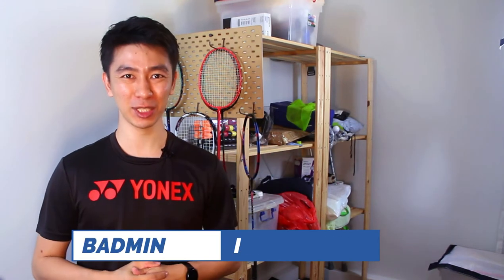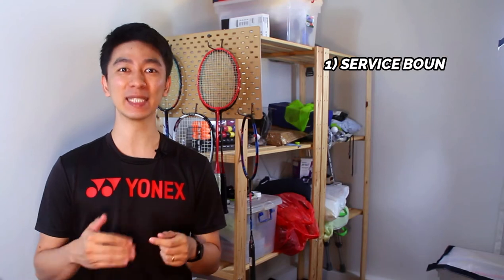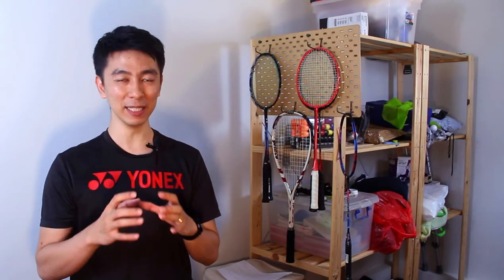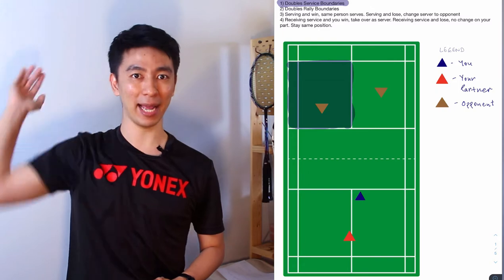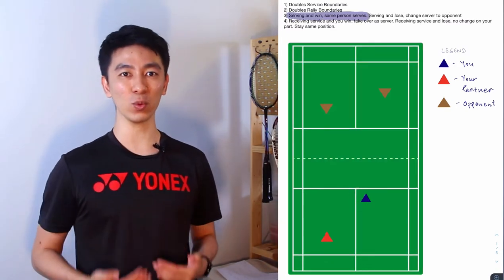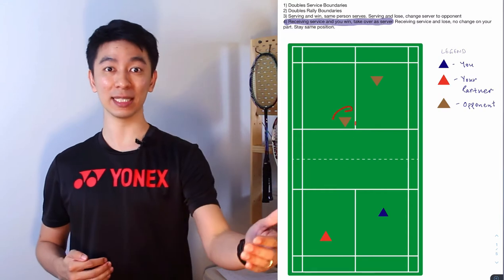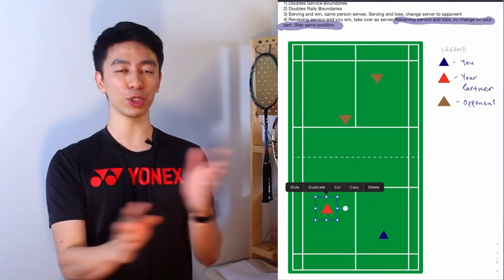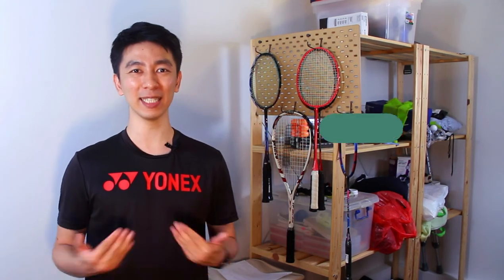Explaining Boundaries in Doubles Game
Badminton in a minute provides useful information in a concise video of about 1 minute long. If you click the settings button on the video, you can choose the speed to watch. For newer players, i recommend playing it at 0.75 speed.

Today's video explain the boundaries in a badminton doubles game. In case it wasn't obvious, I fast forwarded the video so that i keep the duration to 1+minute. hahaha. comment below to let me know if this is too fast or just nice.